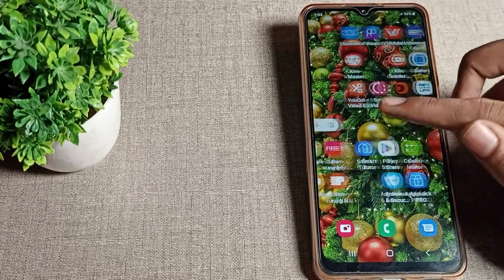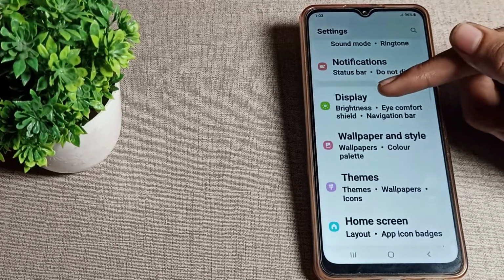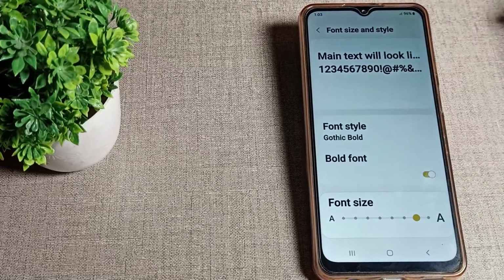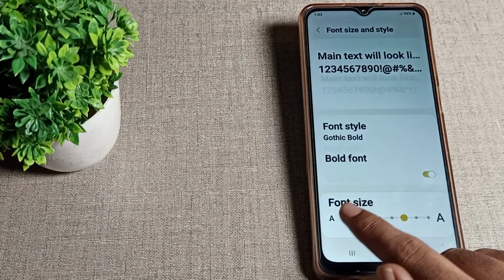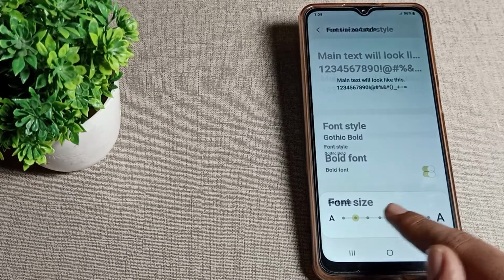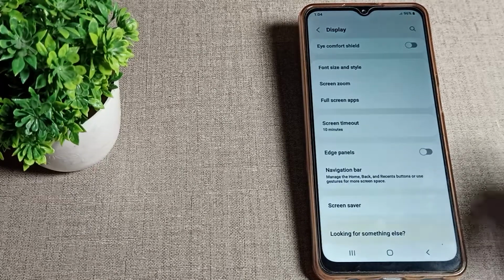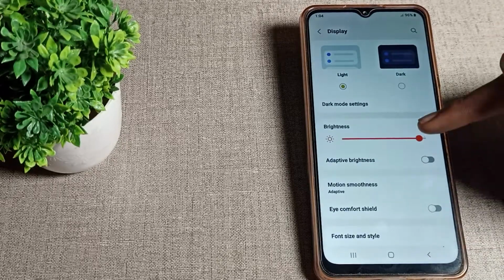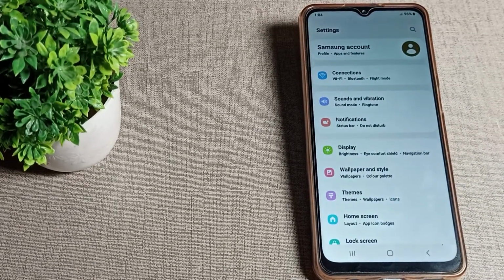How to customize Font size in Samsung galaxy M13 phone, use font size setting